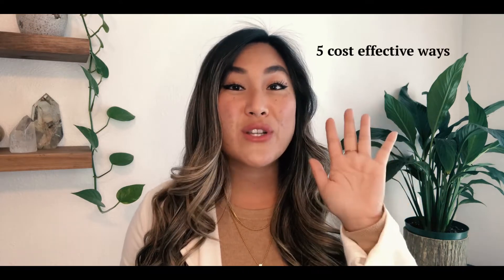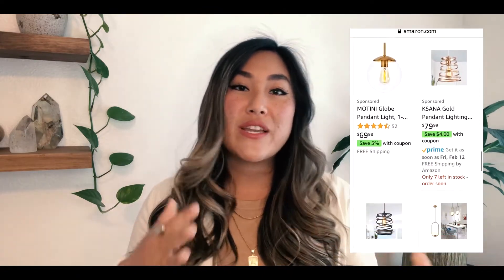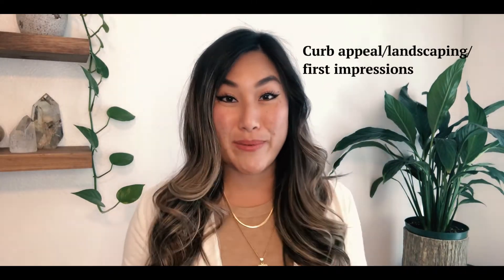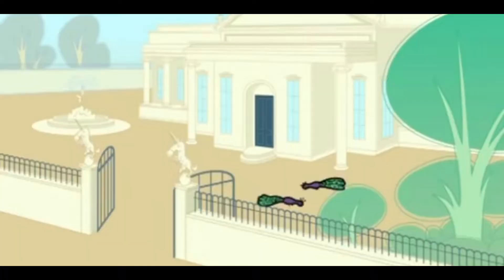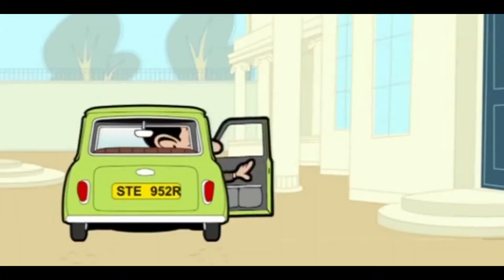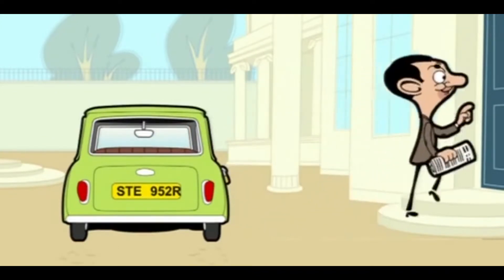5 Cost Effective Ways to Prep Your Home For Sale - Real Estate with Lauren Weber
Home Selling Tips: 5 cost effective ways to prep your home for sale

1. Declutter and depersonalize
-Start to get into the mindset of moving and start packing! You can purge as you go and also put away seasonal items that you know you will not need in the immediate future.
-Take down any personal photos so the buyers don’t get distracted when touring your home and so they can start to envision themselves living in their new home.

2. Paint
-Whether you do light touch up paint or a full interior or exterior paint job, paint goes a long way and really freshens up a space! Try to stick to neutral tones so that the buyers can mentally move in and not have any objections to personalized paint colors.

3. Light fixtures
-Changing out light fixtures can make a space feel new and exciting! A modern entrance light, pendant lights in the kitchen, chandelier in the dining room. You’ll be surprised at how much it can transform a room and you can find inexpensive options on Amazon.

4. Curb appeal
-First impressions are everything so planting fresh flowers and making sure your lawn is lush and green is very important.

5. Repairs
-Start tackling your list of repairs that you know you’ve been meaning to get around to or hire a handyman to take care of them. Get into the mindset of a buyer touring your home and fix the items that are visually noticeable that may turn off any potential visitors.

When I sit down with my clients we talk about their main goals, we formulate a plan that supports them. If they are looking to do some work to their home we make sure the time and money are worth the investment to yield them the highest return.

DRE: #01872730